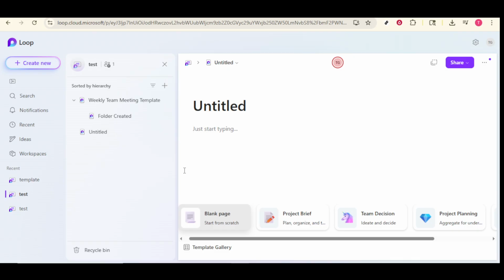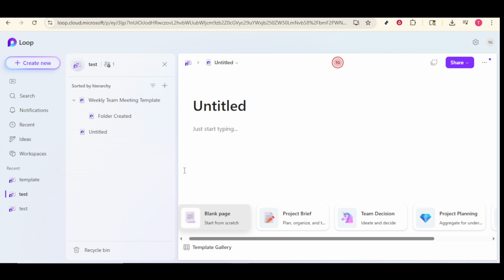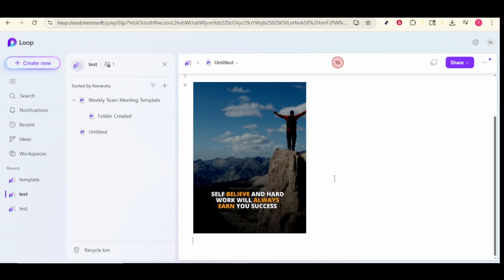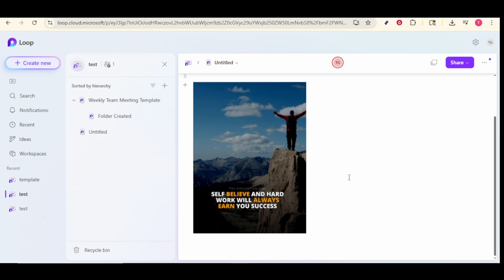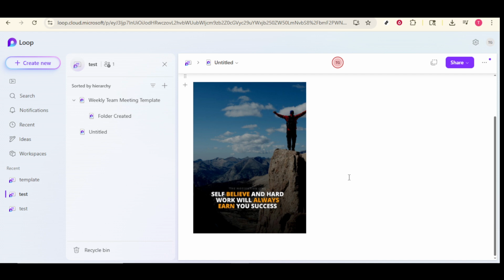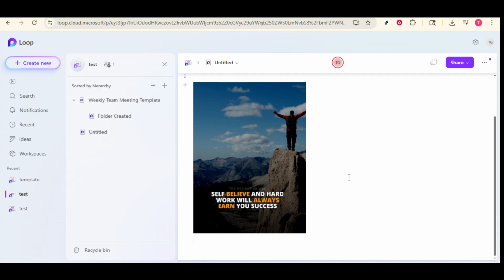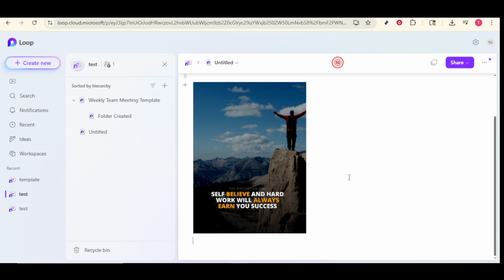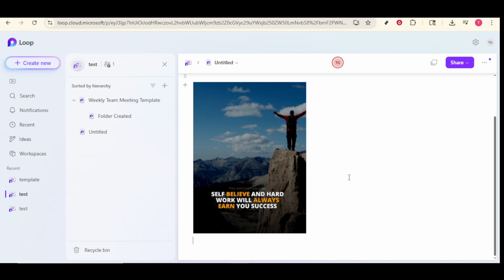How To Attach Documents In Microsoft Loop